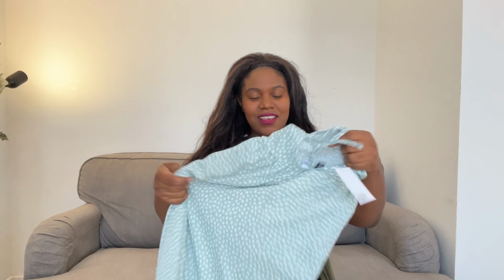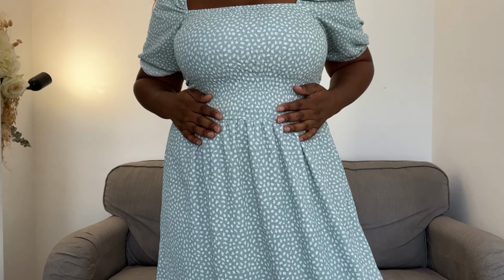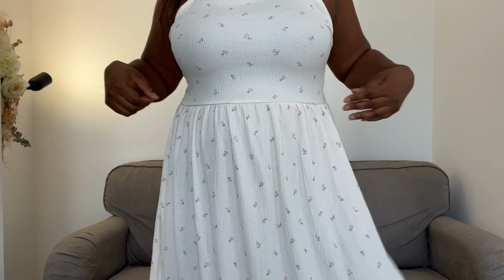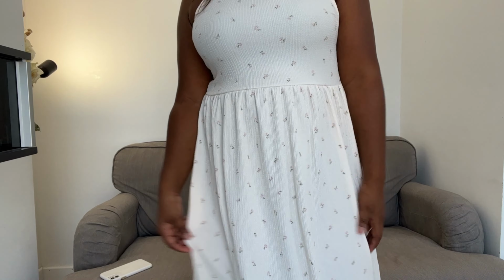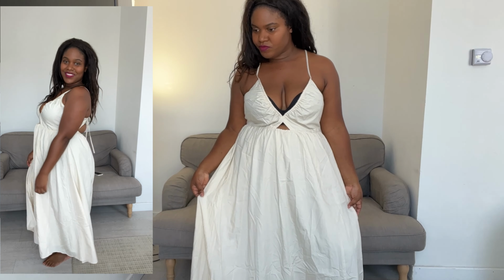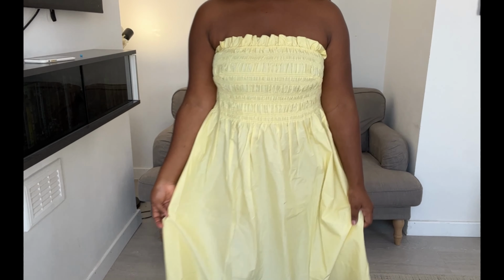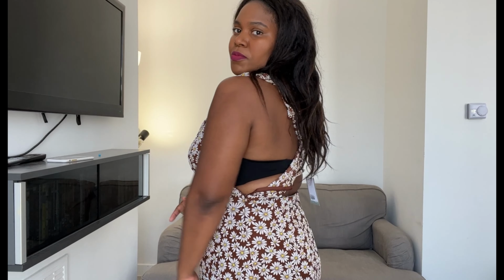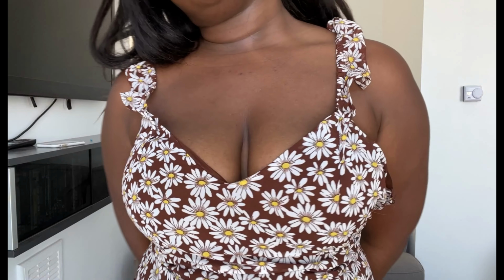H&M Summer Haul 2022 | Midsize Try On | Size 16 / XL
HI everyone, thank you for stopping by.

I am size 16 (UK) or size 12 (US), which would fall under midsize (10-16).

My Measurements

Size 16 UK / 12 US
Height 5’4 / 165cm
Approx Weight
204lb / 14.4 Stones

Items Mentioned*

 FOLLOW ME ▹